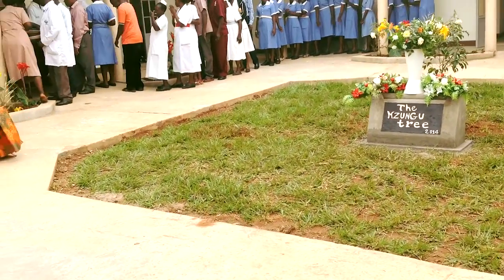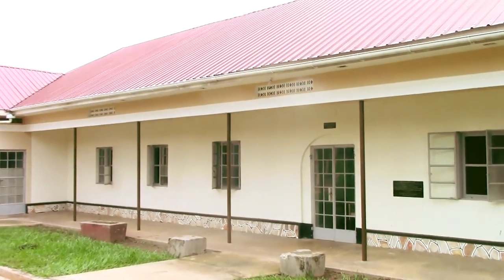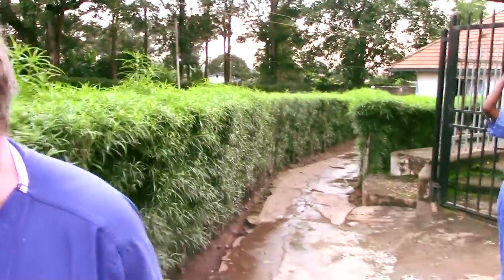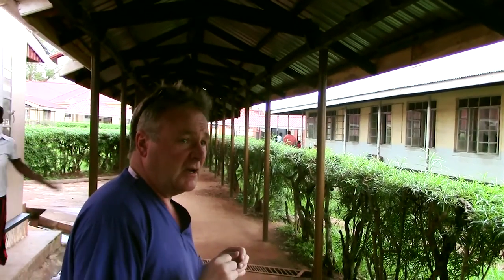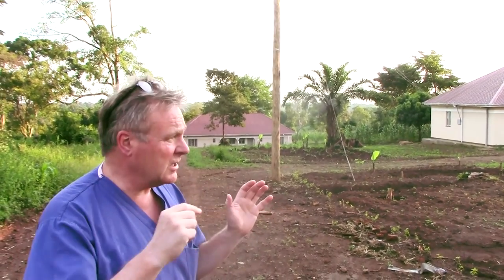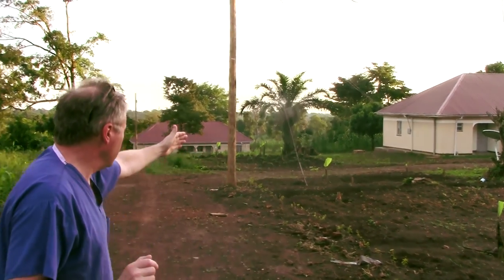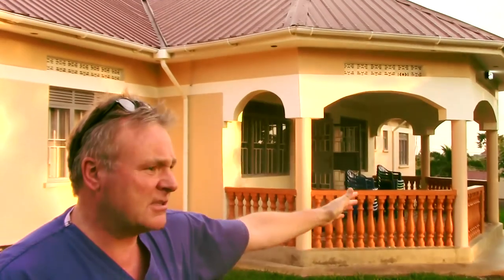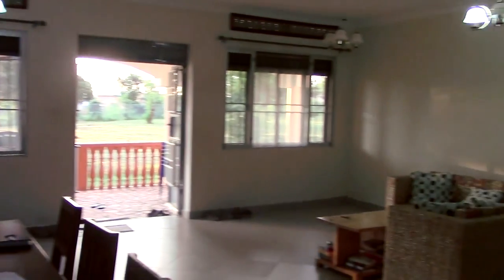Kamuli Friends 2015